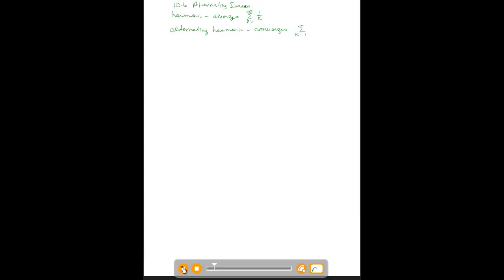Calc II 10.6 Example 1